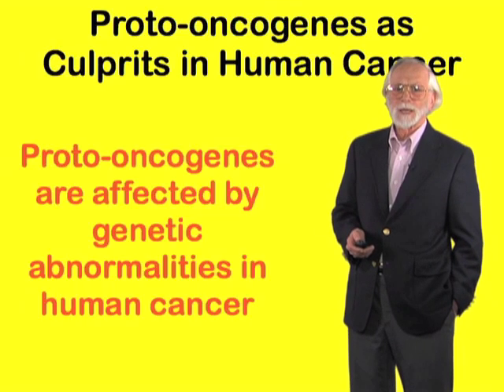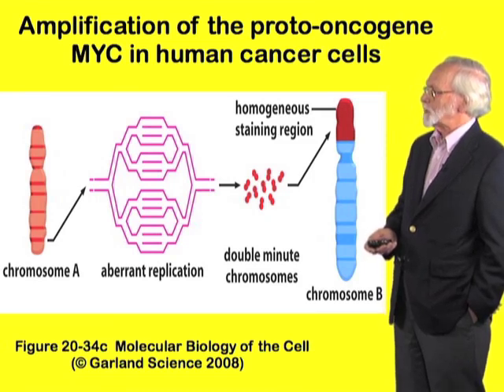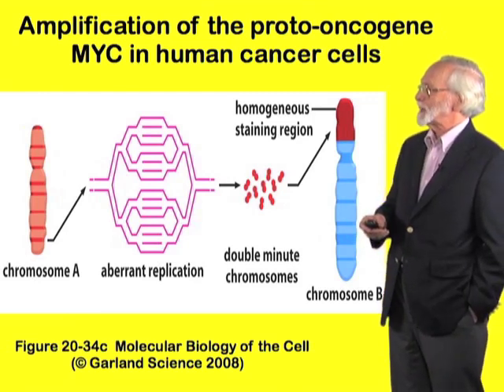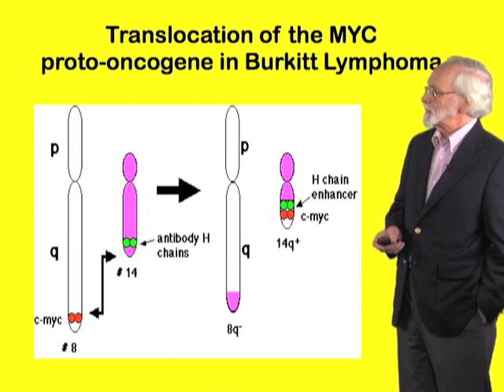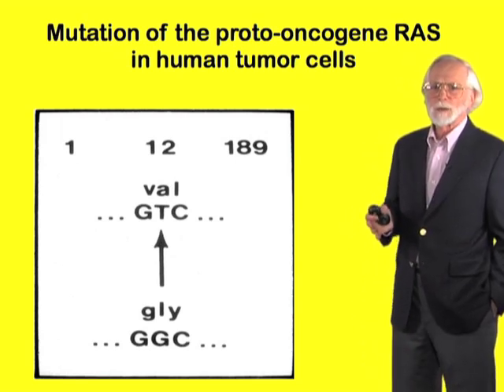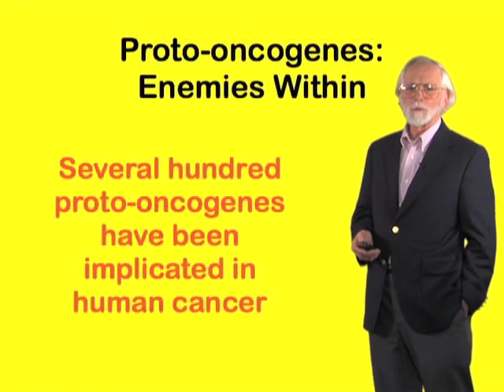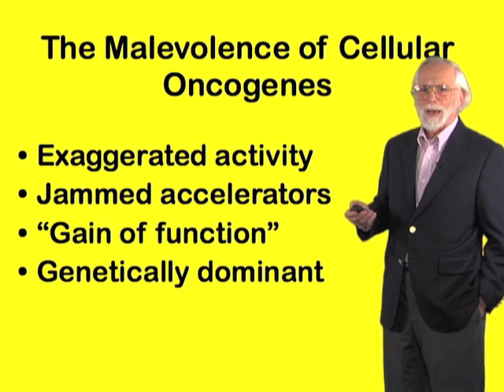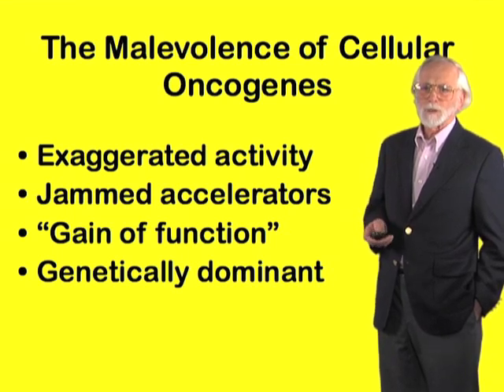Proto-oncogenes and cancer - J. Michael Bishop (UCSF)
Genetic abnormalities affect proto-oncogenes in human cancer.